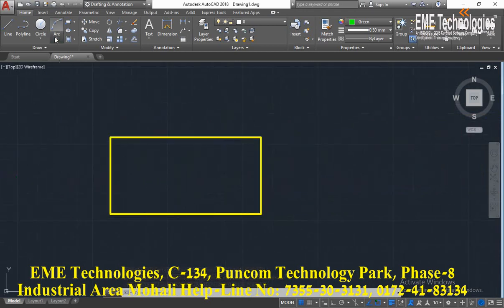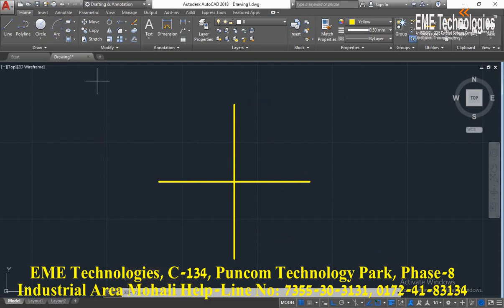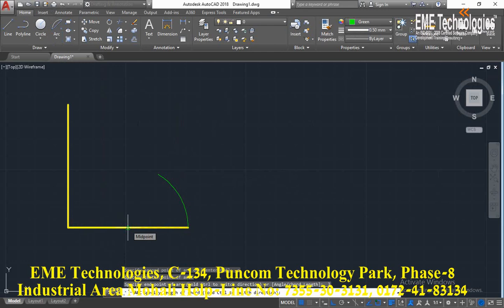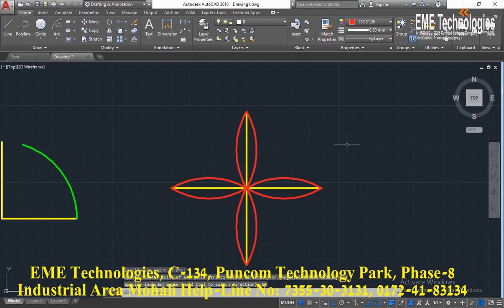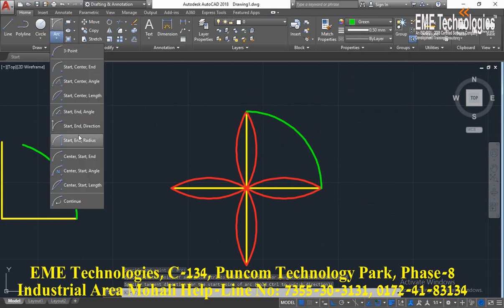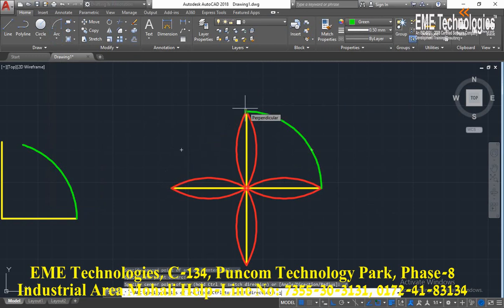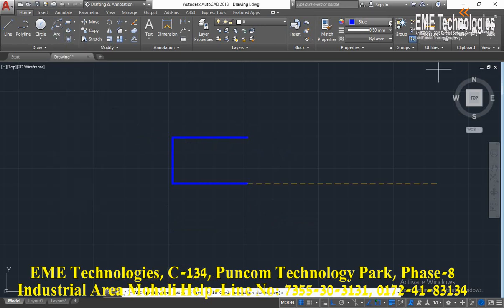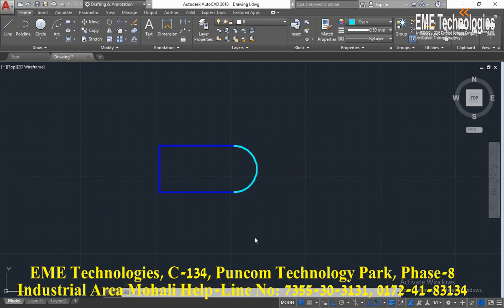How to Draw Arcs in AutoCAD | AutoCAD Arc Command Tutorial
AutoCAD Arc Command Tutorial Complete | Arc Command | How to Draw Arc in AutoCAD | Draw Arc with Different Methods in AutoCAD |
AutoCAD Draw ARC with Specific Length | how to draw arcs on wood |  AutoCAD Tutorial Beginner | Understanding ARC Command (Basic) | Drawing Polyline Arc Segments | summer training | six months industrial training in mohali | chandigarh